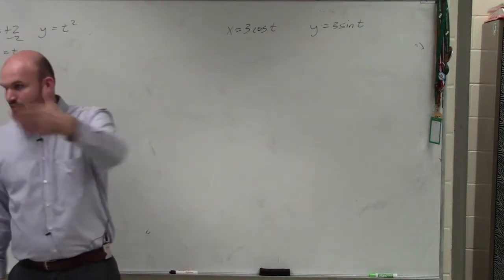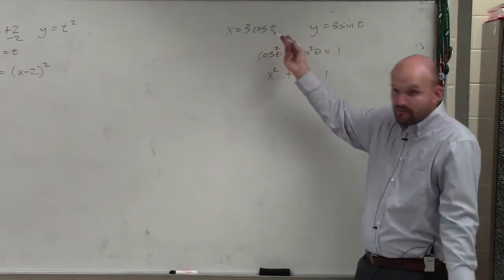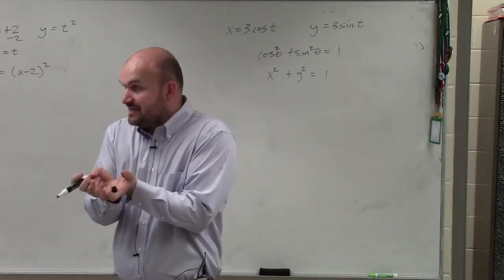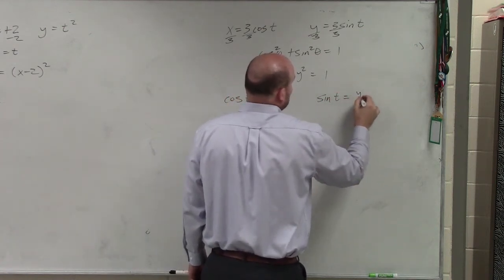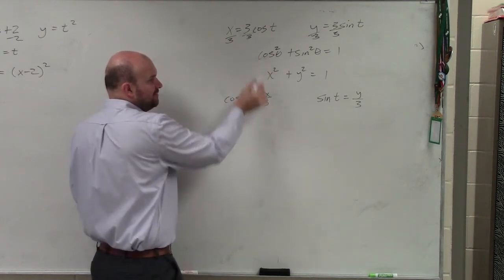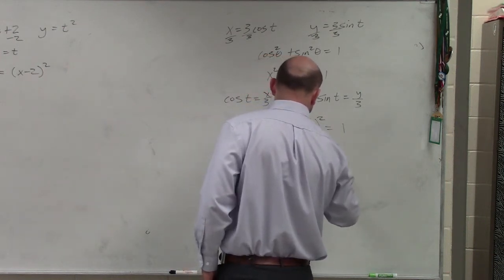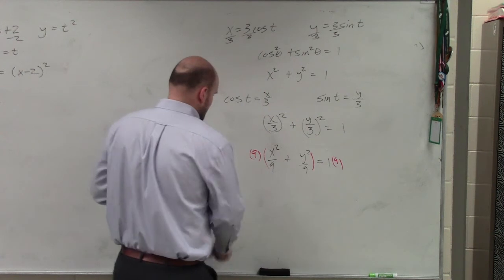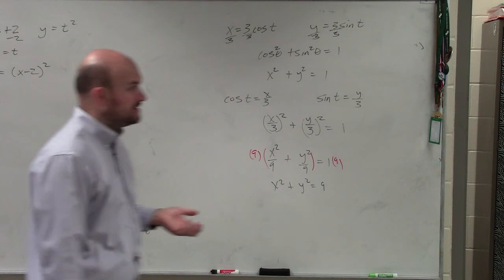Learn to eliminate the parameter with trigonometric equations